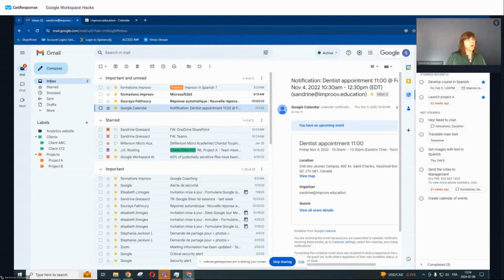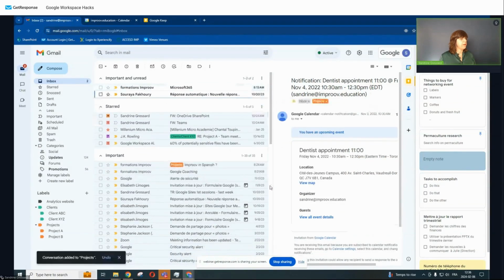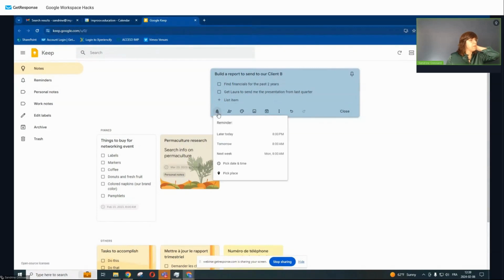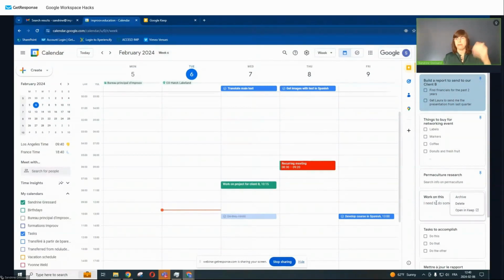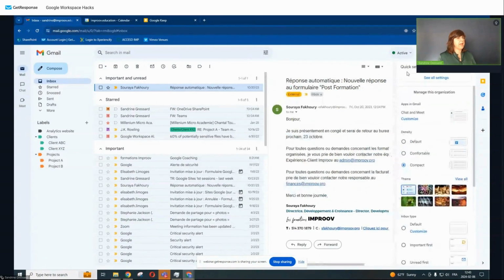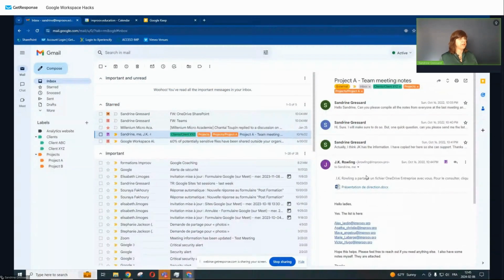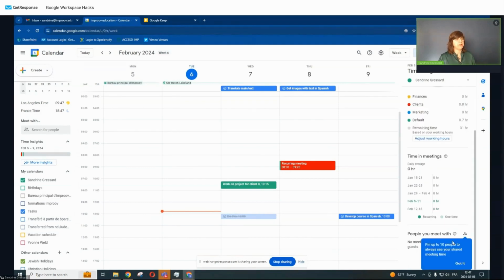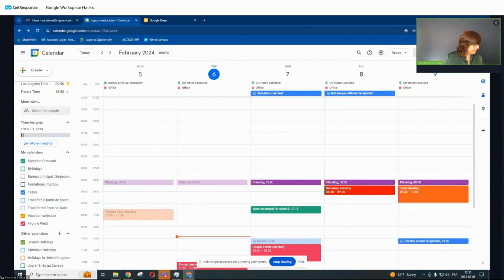Boost Efficiency with Google Tasks & Keep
Welcome to Improov, your go-to destination for boosting productivity and mastering technology! 🚀 In this video, Sandrine Gressard shares some exceptional tips and tricks to help you save time and supercharge your efficiency using Google Calendar and Gmail.

Join us as we delve into the world of productivity, uncovering secrets that will revolutionize the way you manage your tasks and organize your life. From maximizing Google Calendar features to leveraging Gmail hacks, this video is packed with practical advice to help you reclaim control over your schedule.

Now, sit back, relax, and let's dive into the world of efficiency! Learn how to streamline your workflow, save time, and enjoy life to the fullest. 💼✨

In this video, you'll discover:

How to utilize Google Keep as a powerful task management tool
Advanced techniques for organizing notes and tasks effectively
Time-saving shortcuts in Google Calendar and Gmail
Pro tips for maximizing productivity on both desktop and mobile devices
Sandreen will walk you through everything you need to know, from setting reminders and labels to mastering email threading and calendar insights. Get ready to take your productivity game to the next level!

Got questions or need further clarification? Drop them in the chat, and Sandreen will be happy to assist you. Let's embark on this journey to efficiency together!

Thanks for tuning in to Improov! Until next time, stay productive and enjoy the newfound freedom in managing your time effectively! 🕒✨